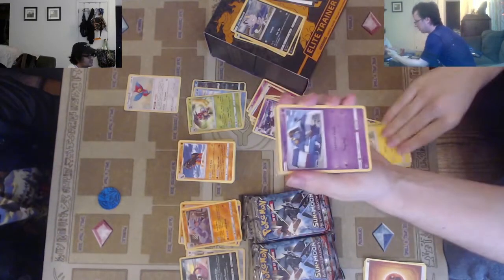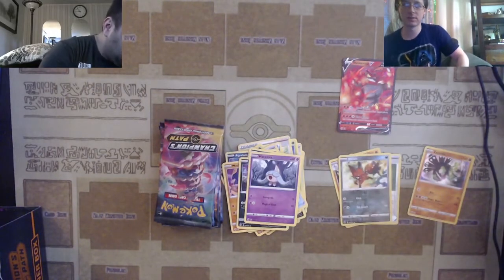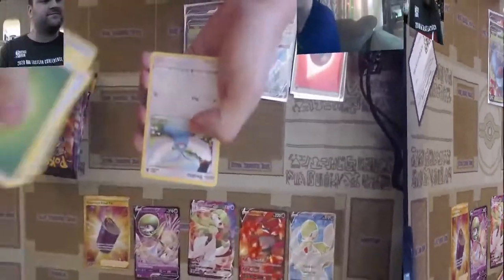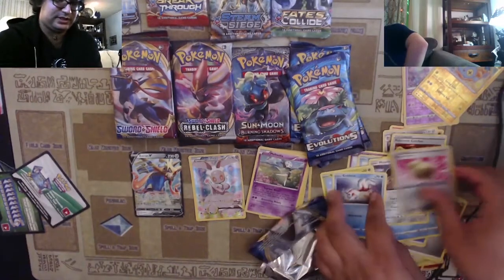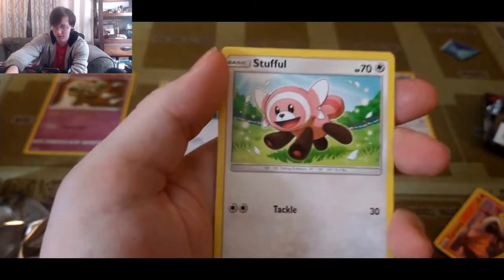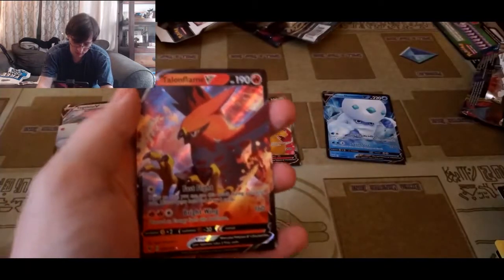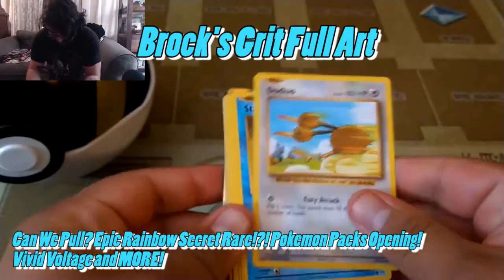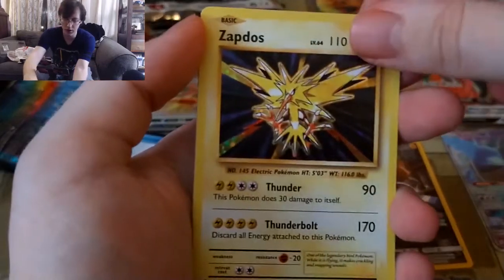Pokemon Pack Opening Compilation 1!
a bit of some of our biggest pulls from some of our first 5 pokemon pack openings on the channel!